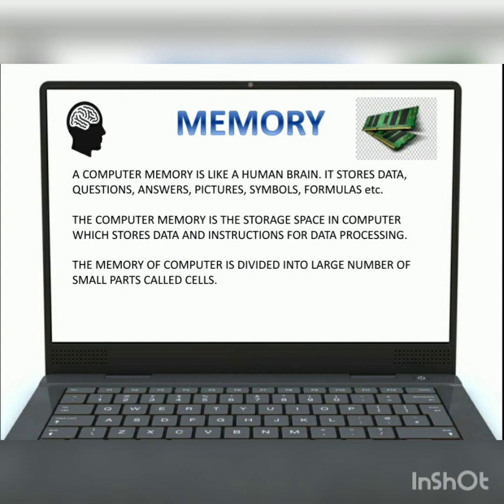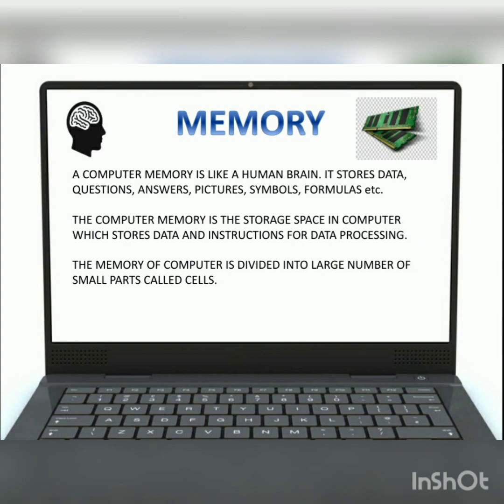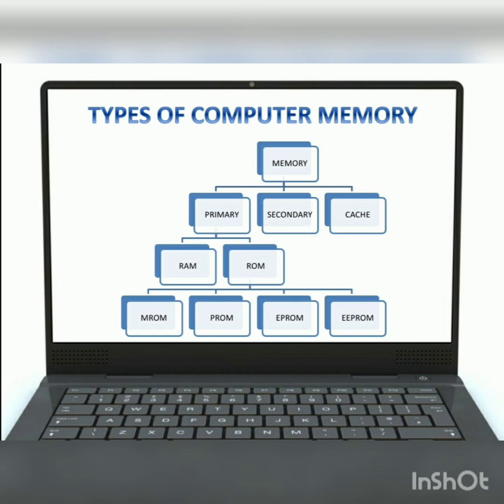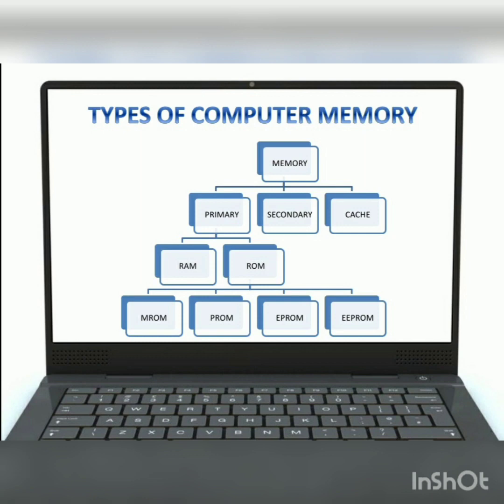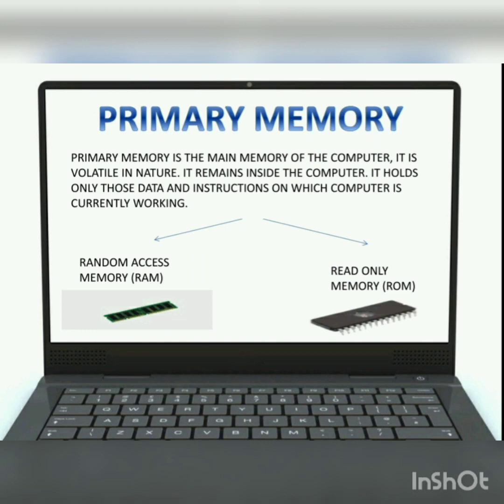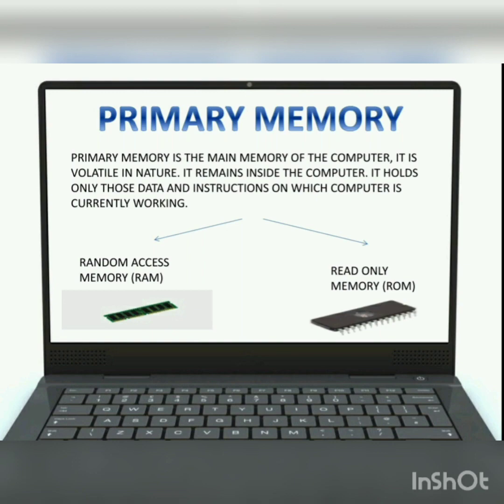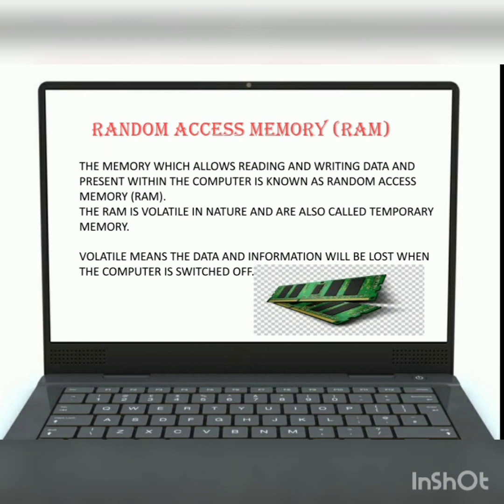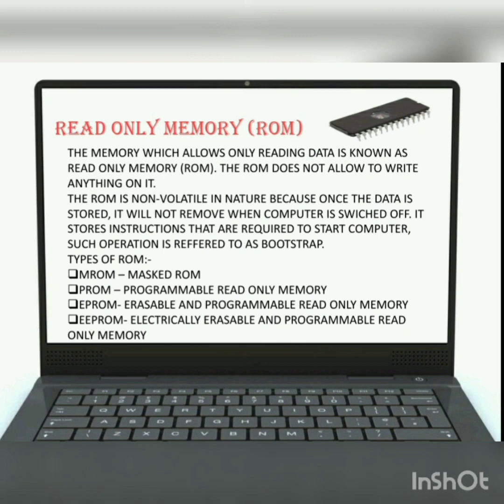Class 4 Computer Chapter 1 Computer : Storage and Memory Devices Part 2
y2mate.com - Computer class 4 part 2_1080p.mp4